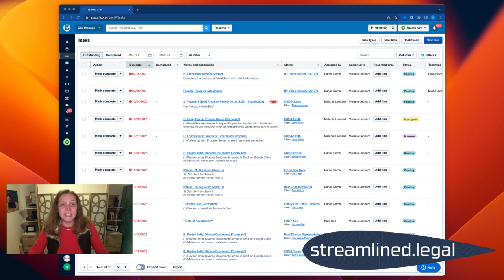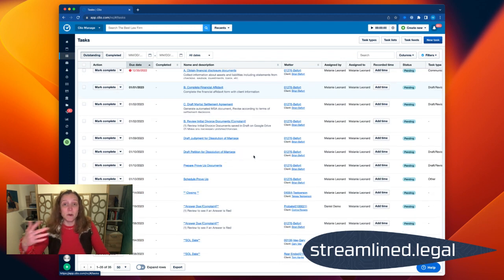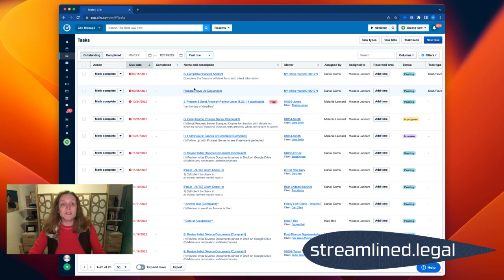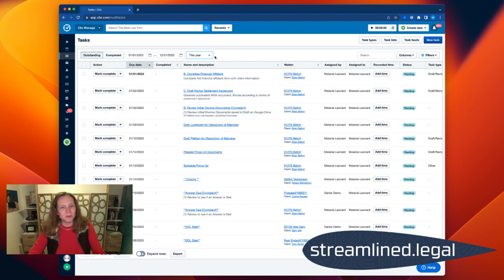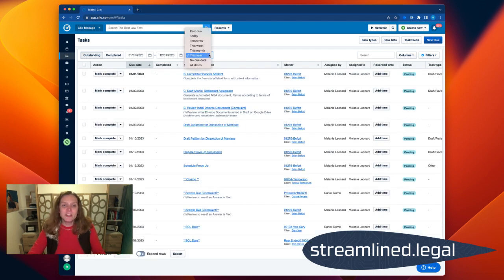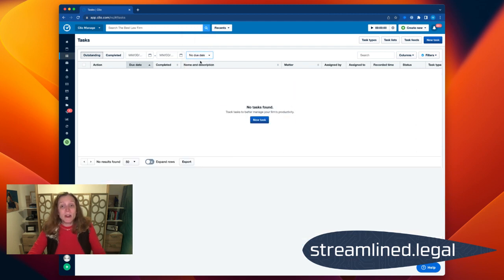A Better Way to View Tasks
What are you waiting for? Schedule your Discovery Call Today!